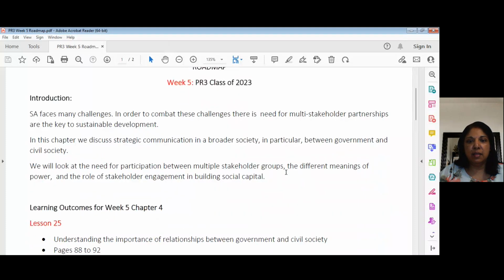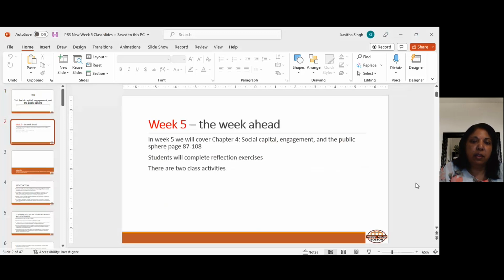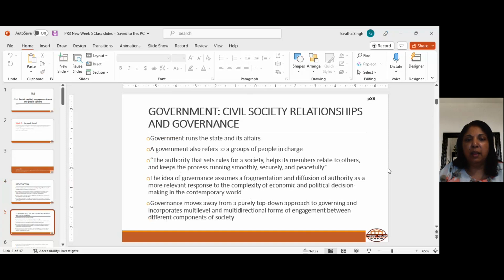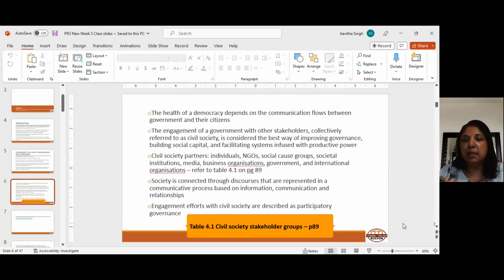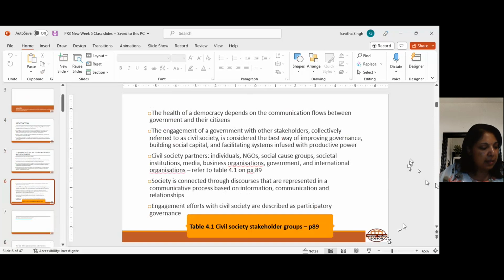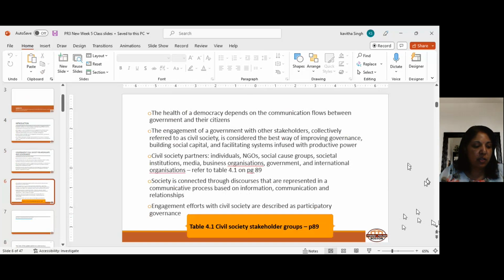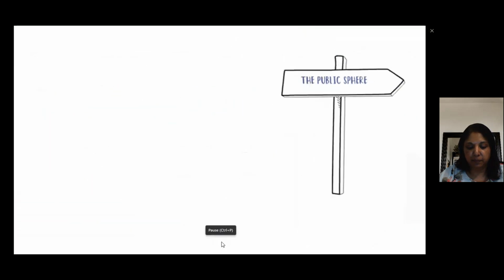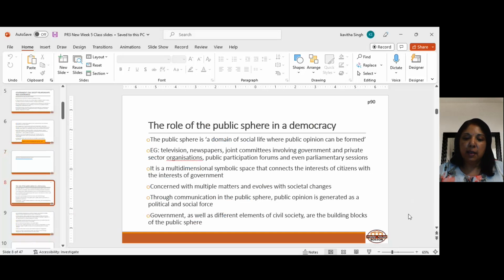PR3 - Week 5 lectures - Part A